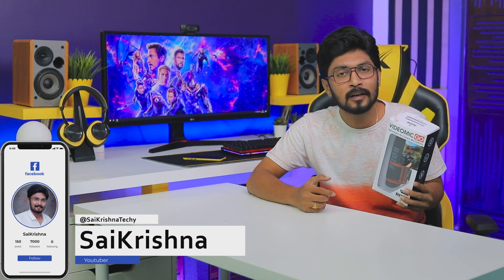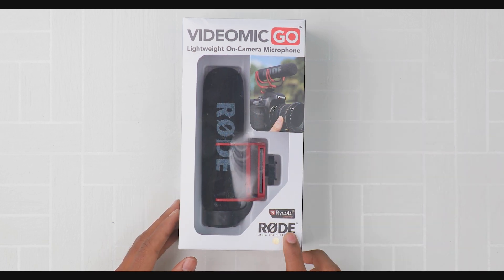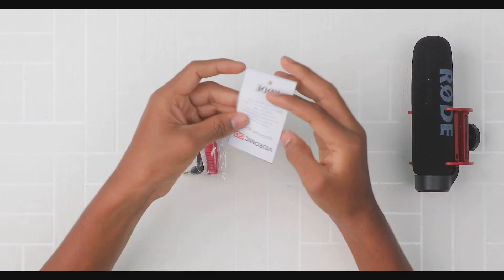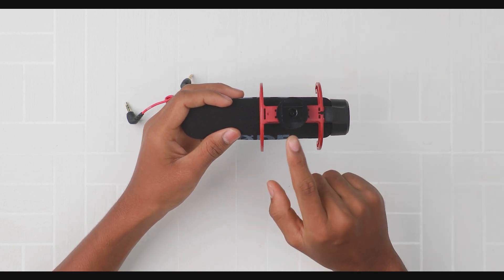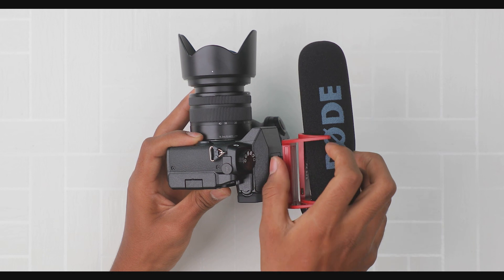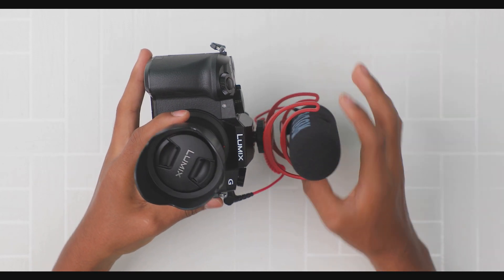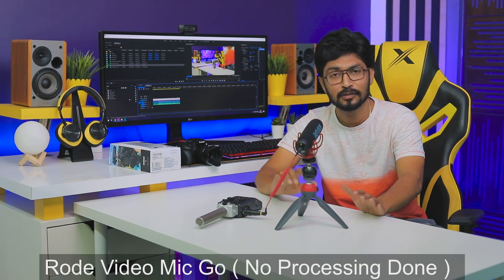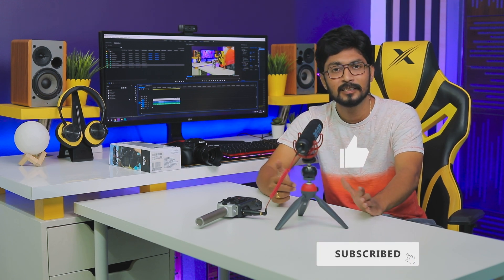Best Mic for Vloggers | Rode Video Mic Go | Unboxing & Audio Test | In Telugu By Sai Krishna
📌Website Issue:
మా వెబ్‌సైట్‌లో కోర్సు తీసుకునే సమయంలో ఏవైనా టెక్నికల్ సమస్యలు ఎదురైతే, దయచేసి ఆ సమస్య యొక్క స్క్రీన్‌షాట్‌ను మా వాట్సాప్ నంబర్ కి పంపండి. మా వెబ్‌సైట్ సపోర్ట్ బృందం మీ సమస్యను వీలైనంత త్వరగా పరిష్కరించేందుకు కృషి చేస్తుంది.